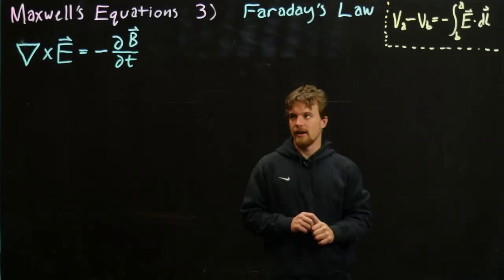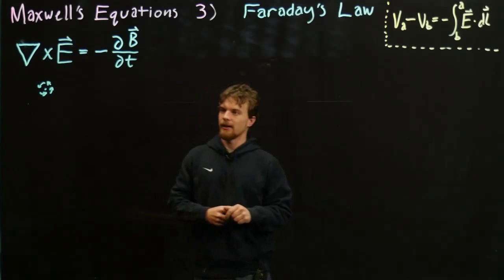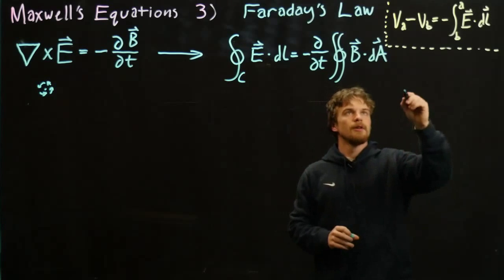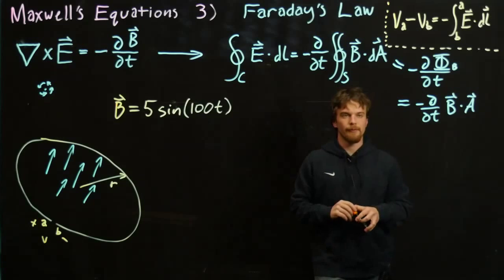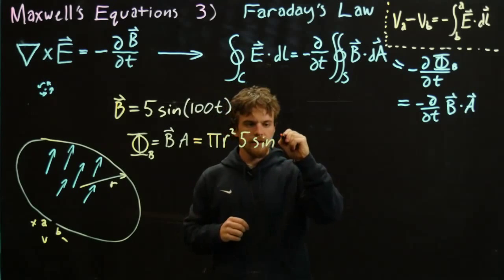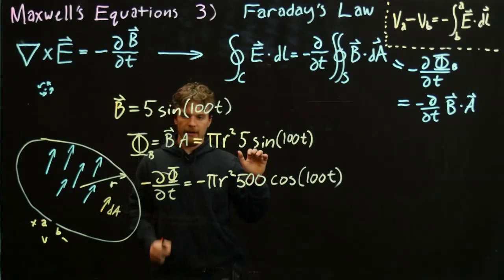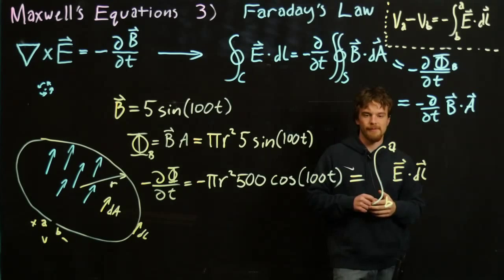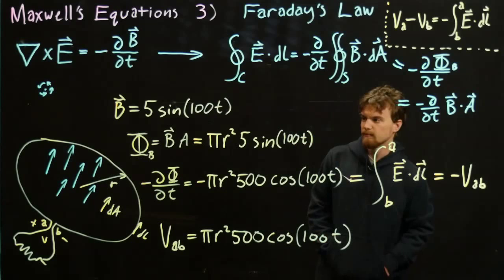Maxwell's Equations - Faraday's Law